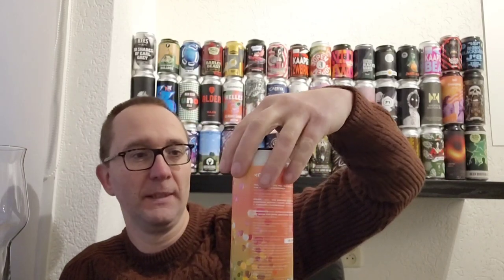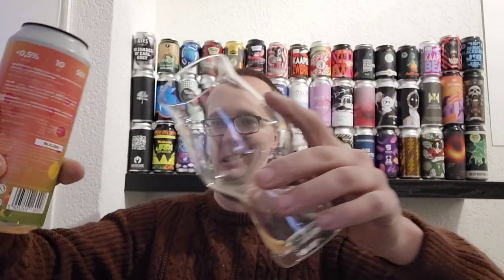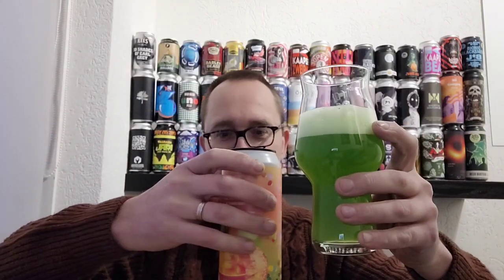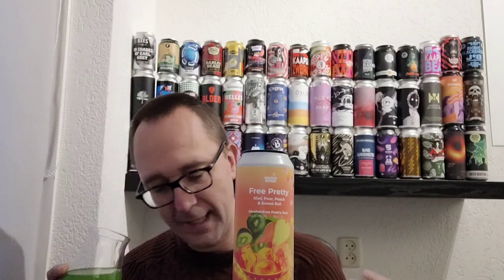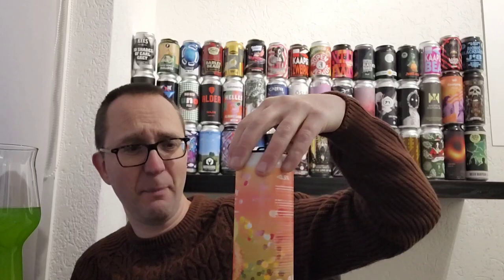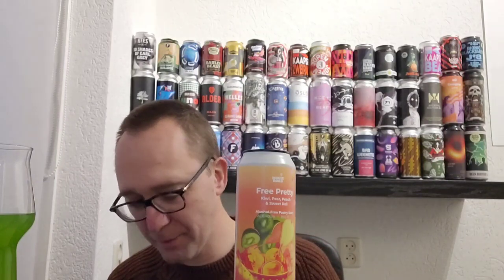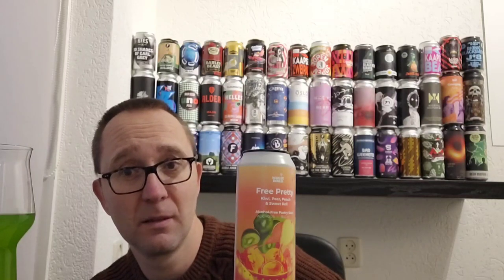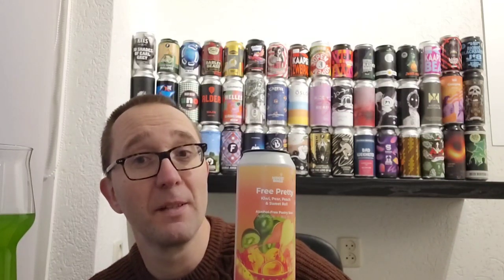Presents: Free Pretty - Kiwi, Peach, Pear & Sweet Roll | Sour | Magic Road